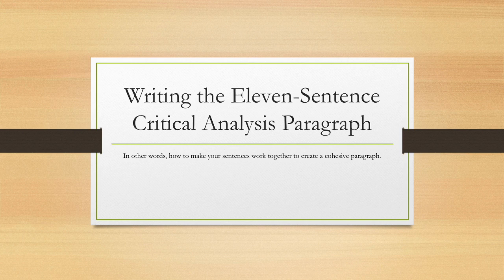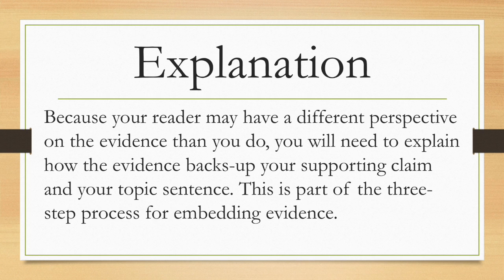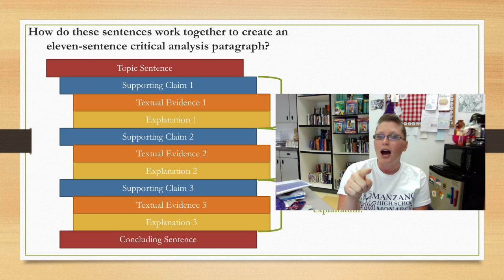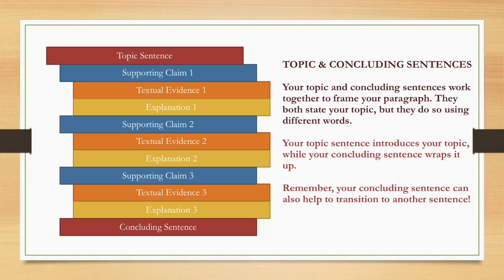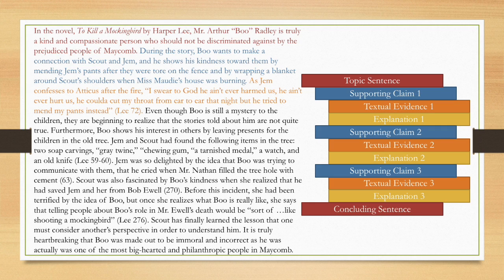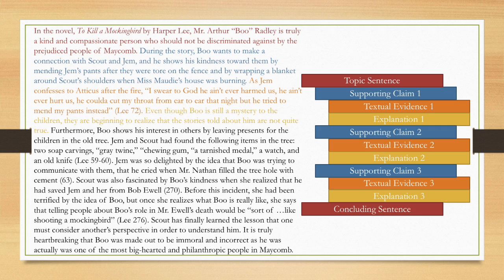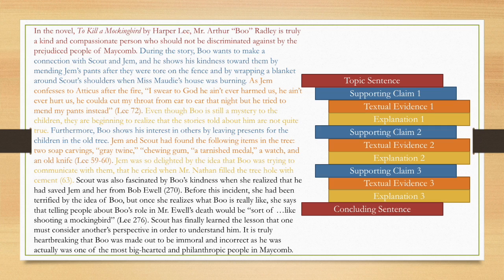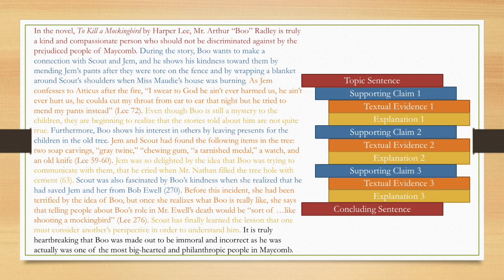Writing the Eleven-Sentence Paragraph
Learn the purpose of each sentence in an eleven-sentence critical analysis paragraph with an example from Harper Lee's novel "To Kill a Mockingbird"